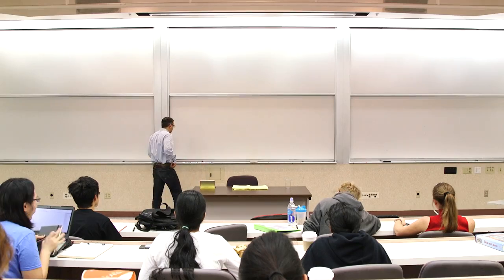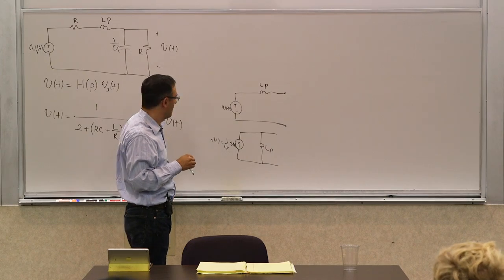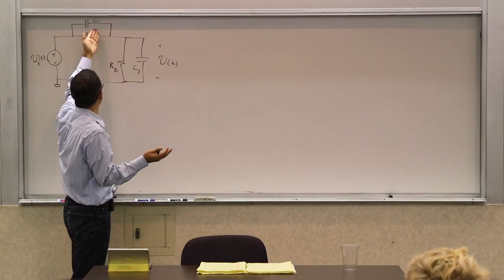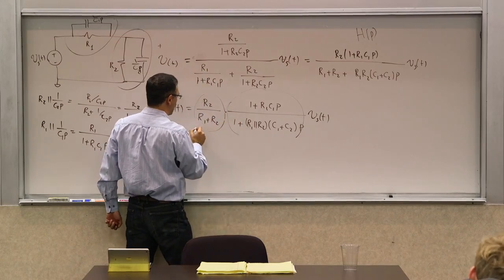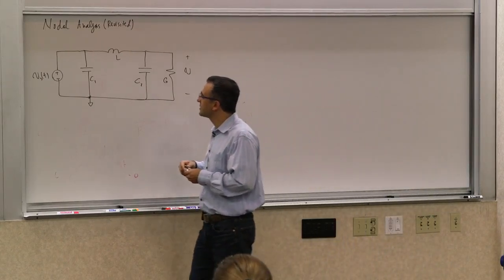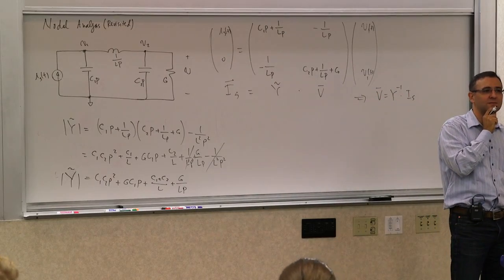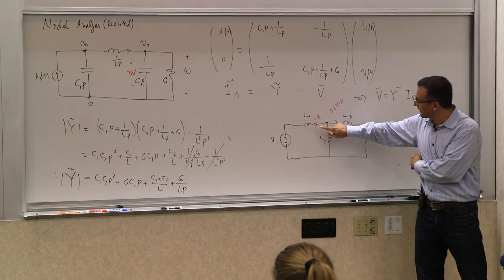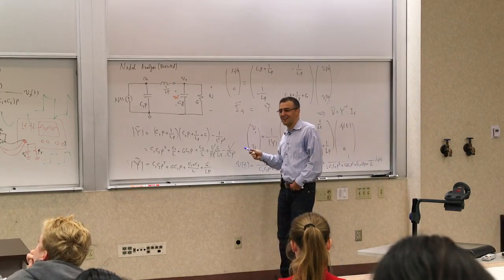019 Heaviside Operator Nodal Analysis Examples, Order of System, Oscilloscope Probe